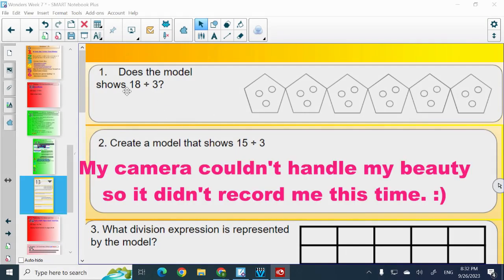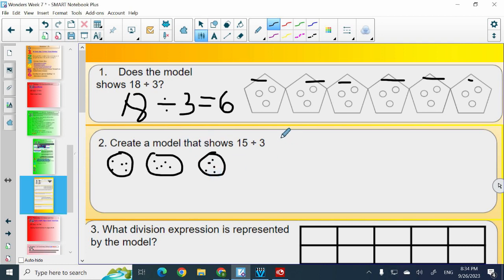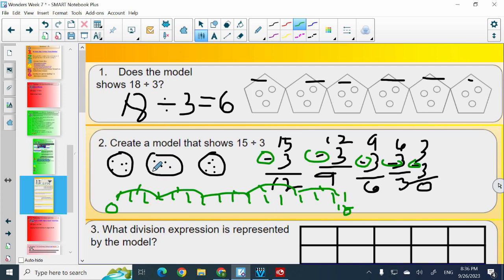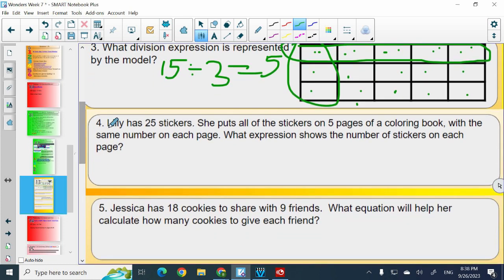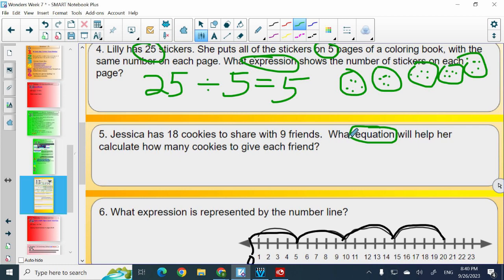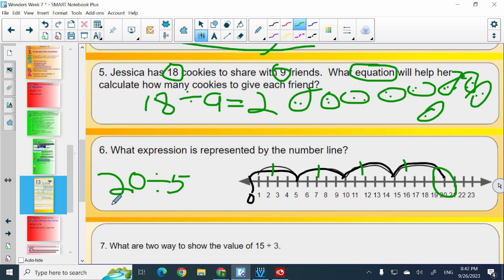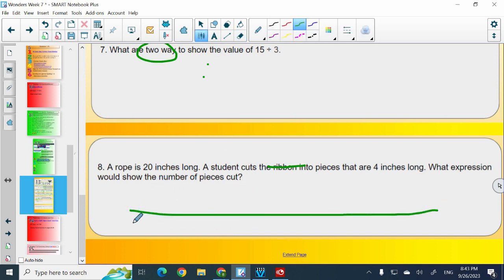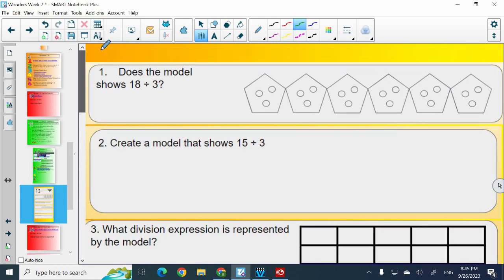Reteach Strategies of Division